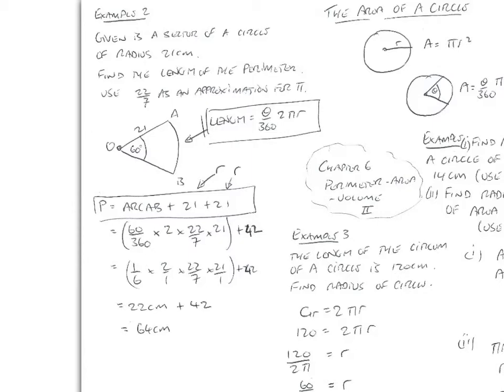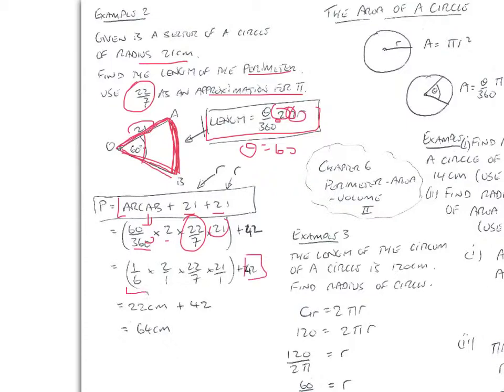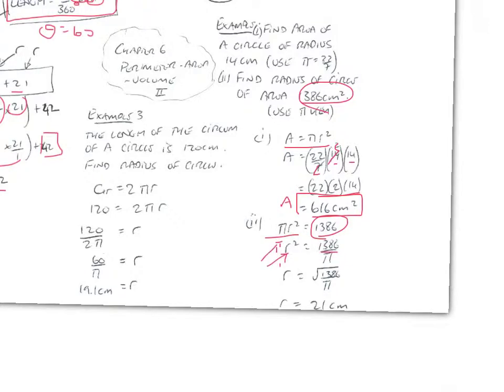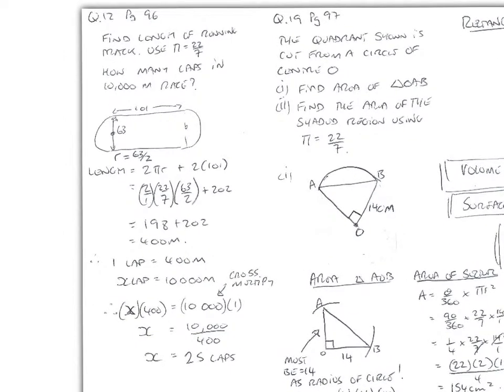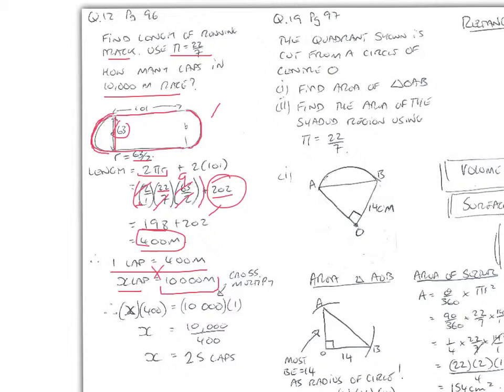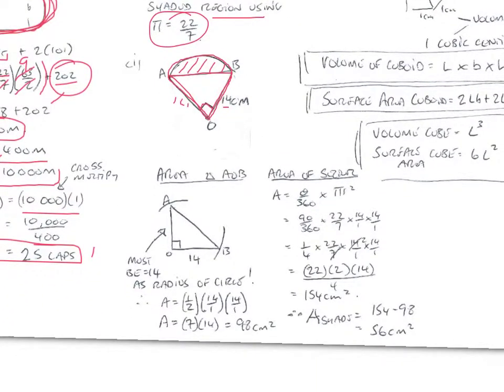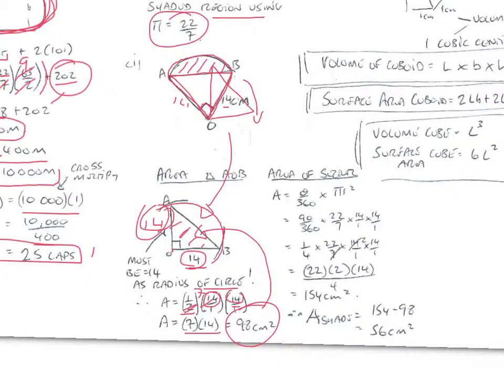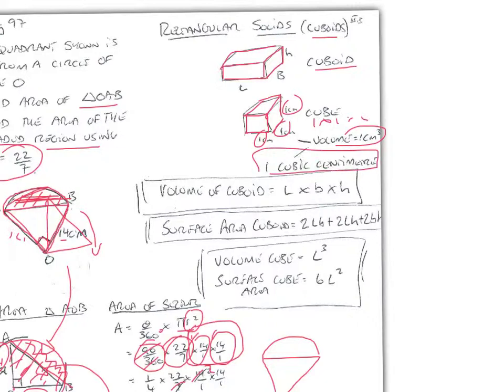Chapter 6 Perimeter Area Volume II